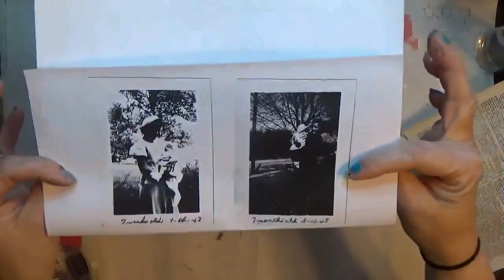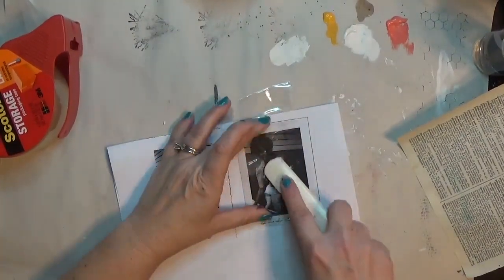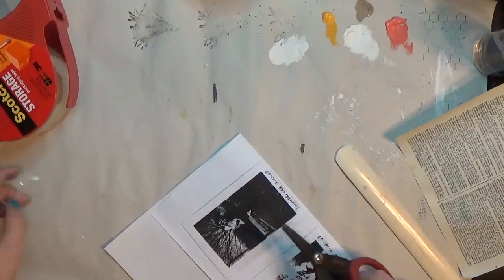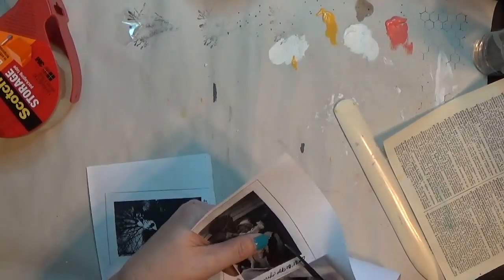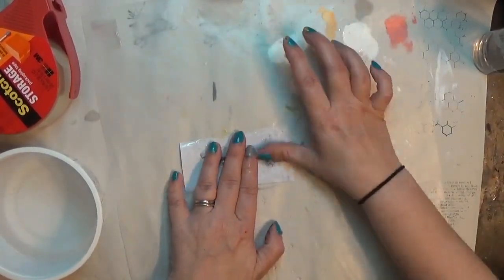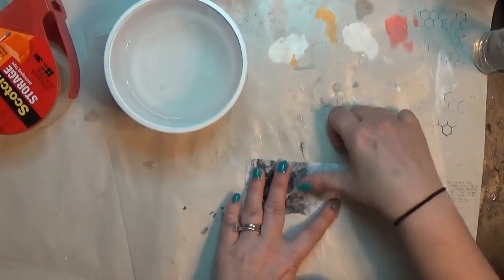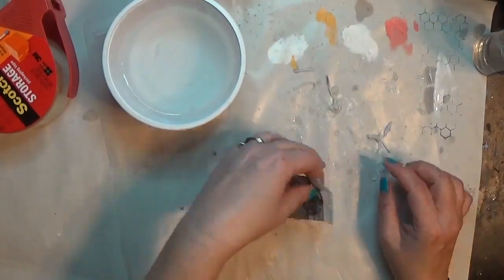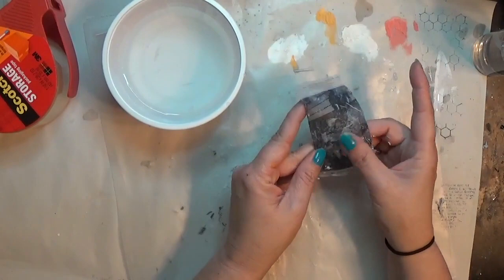Packing Tape Photo Transfer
Here are the simple materials I did use:
Scotch Packaging Tape
Bone folder